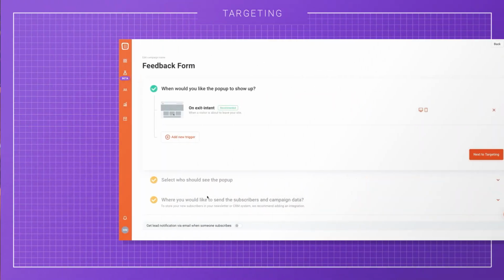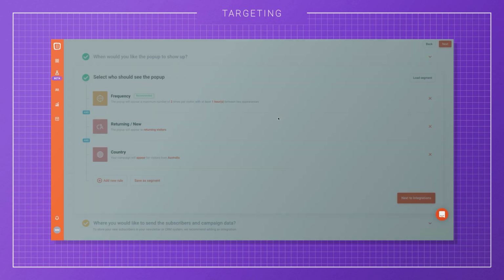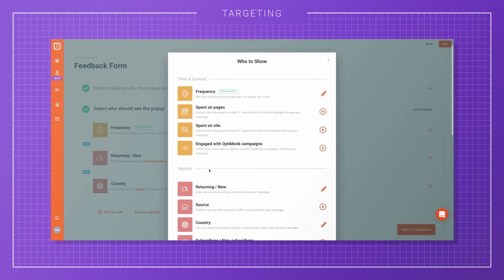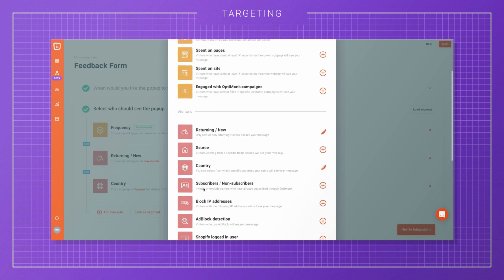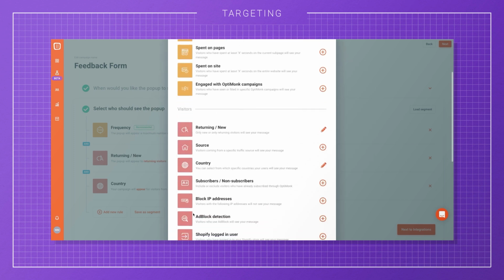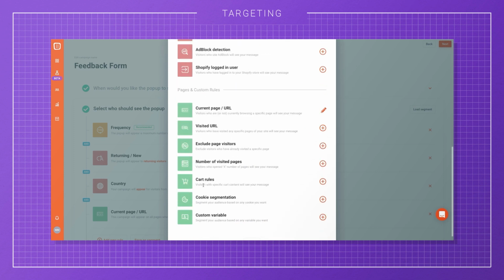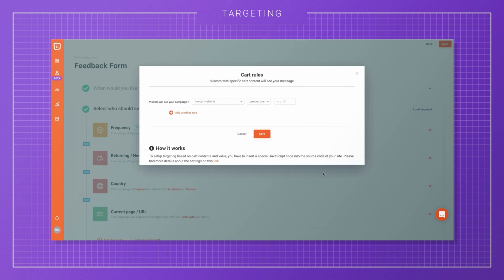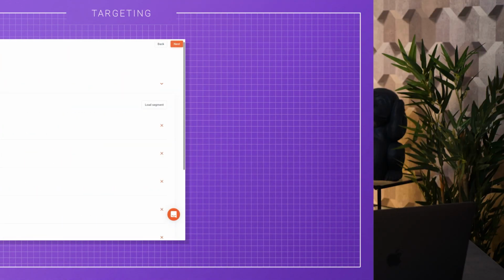07 - Célzási szabályok | OptiMonk Kezdőknek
👉 A látogatóid szegmentálása és az egyes szegmensekhez eltérő üzenet megjelenítése segít a személyre szabottabb ügyfélélmény kialakításában. Az OptiMonk számtalan célzási lehetőséget kínál, amelyek lehetővé teszik, hogy a weboldalad forgalmát kisebb látogatói szegmensekre bontsd. Ebben a videóban Réka megmutatja, hogyan szegmentálhatod webhelyed látogatóit egyszerűen, de nagyon hatékonyan az OptiMonk különböző célzási szabályainak segítségével.

Ha tetszett a videó, nyomj egy Like-ot! Ha kérdésed van, bátran írj kommentet, ha pedig szeretnél értesülni az új videóinkról is, akkor semmiképp se feledkezz el feliratkozni a csatornánkra!

Hamarosan újra találkozunk!